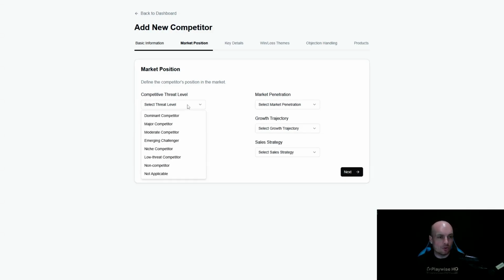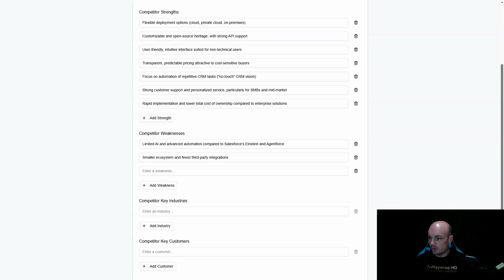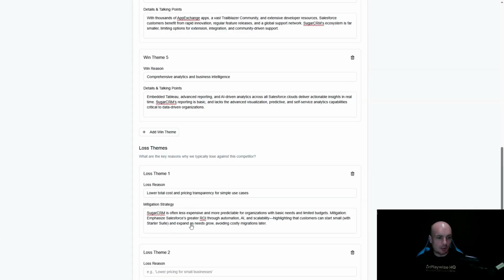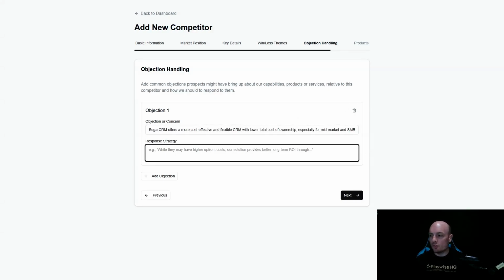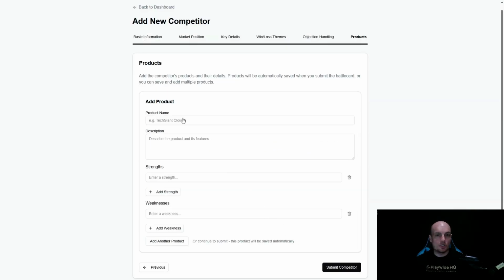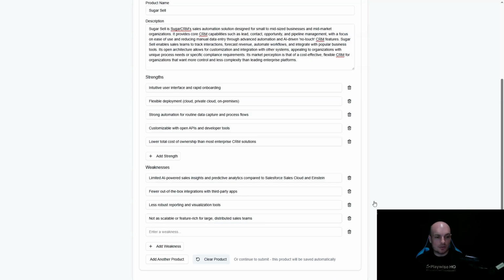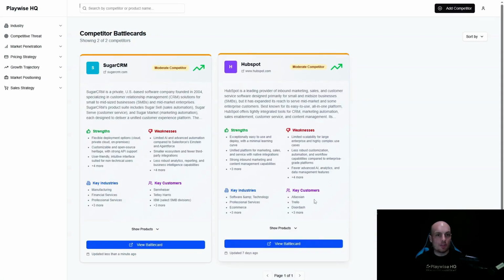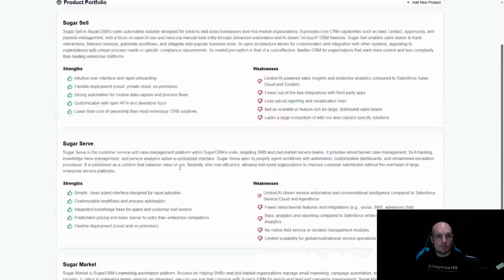How to Manually Create Competitor Battlecards in Playwise HQ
In this video, I’ll walk you through the step-by-step process of manually creating a competitor battlecard in Playwise HQ. Using Salesforce as our company example, we’ll build a battlecard for SugarCRM, covering everything from competitor positioning to objection handling and product details.

✅ What you’ll learn:

- How to manually add a new competitor battlecard
- Defining competitor market position (threat, penetration, pricing, growth, strategy)
- Adding strengths, weaknesses, industries, and customers
- Creating win/loss themes to highlight where you typically win and lose
- Documenting objection handling with ready-made responses
- Adding competitor products with unique strengths and weaknesses
- How field insights and win/loss analysis evolve the battlecard over time

Unlike static documents, Playwise HQ battlecards are living resources your sales team can continuously update and refine, ensuring they always have the latest competitive insights at their fingertips.